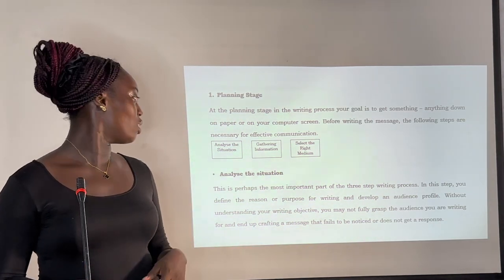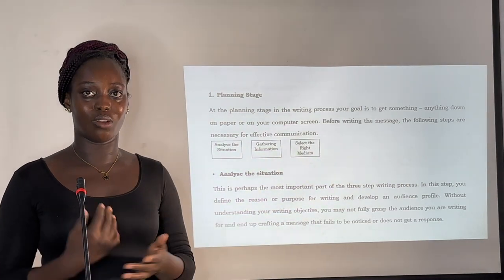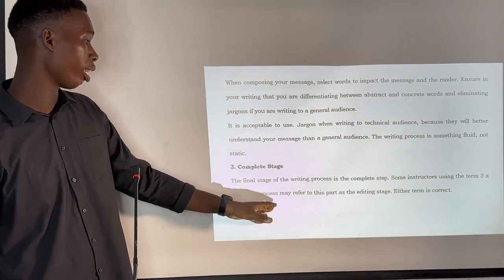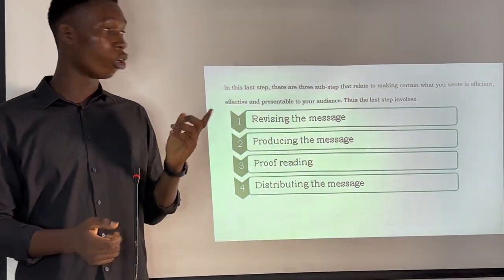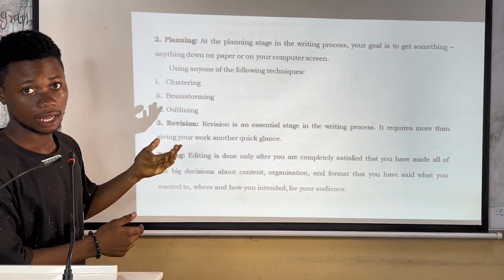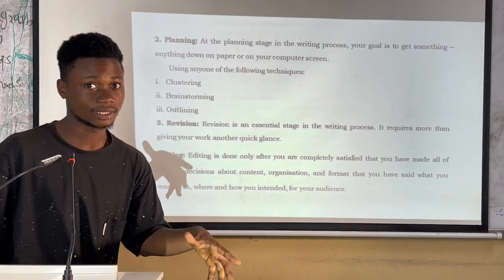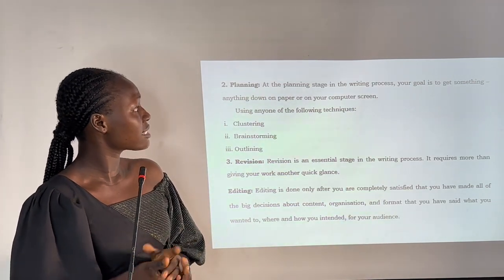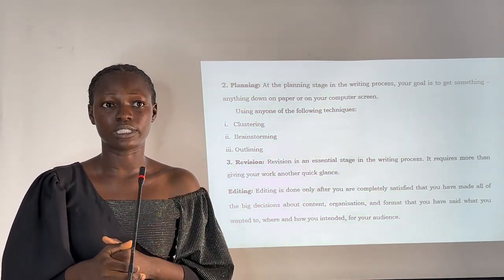FBA 264— GROUP 5(Developing Business Message- The Writing Process)